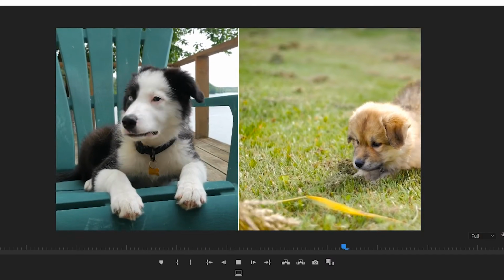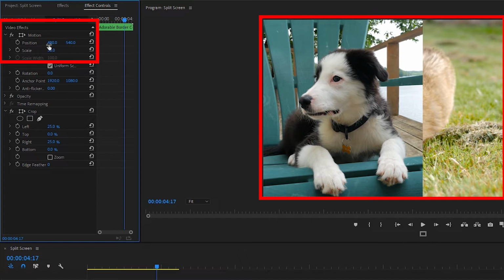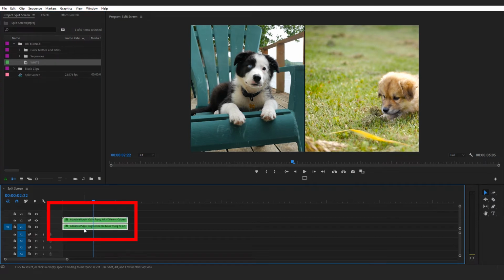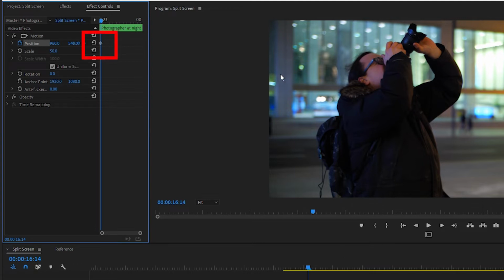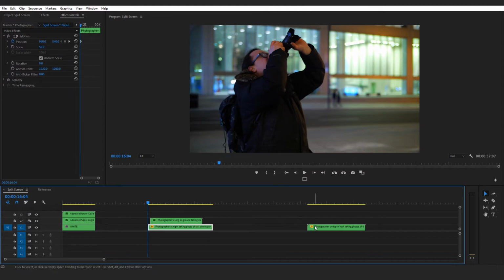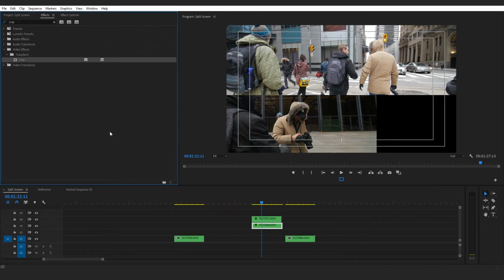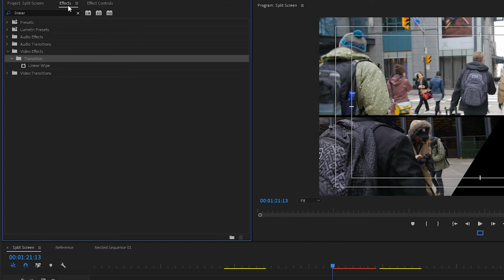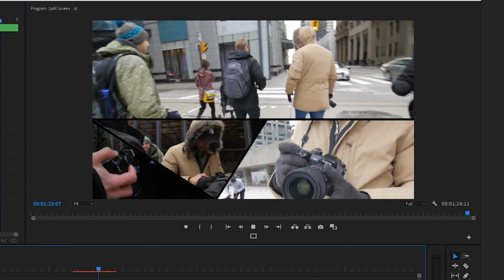Animated SPLIT SCREENS In Premiere Pro CC - Video Editing Tutorial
In this Adobe Premiere Pro CC tutorial, Alli shares 3 different ways to apply and use split screen in Premiere Pro CC. You'll also learn how to animate your clips onto screen and change the shape of them!